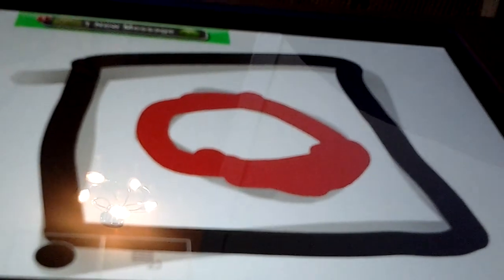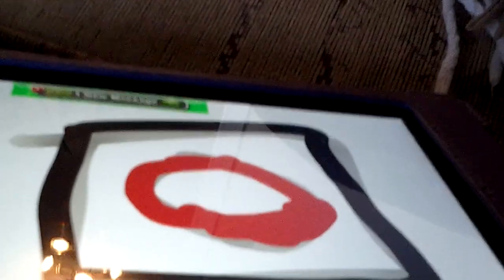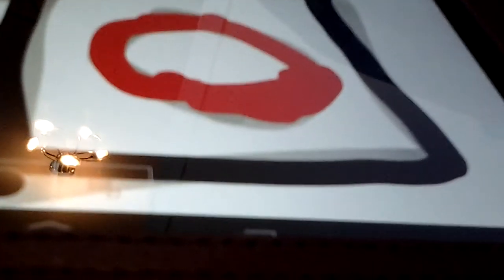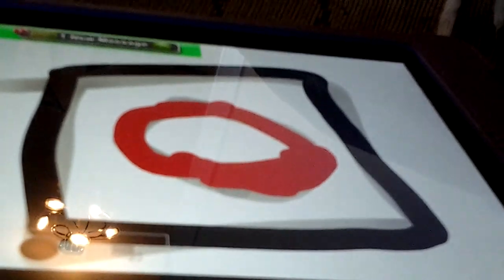Otis series 11 elevators @ firework dream hotel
Firework dream hotel I love your elevators and this is also a special gift for ttngidoc because he is going to California tomorrow.